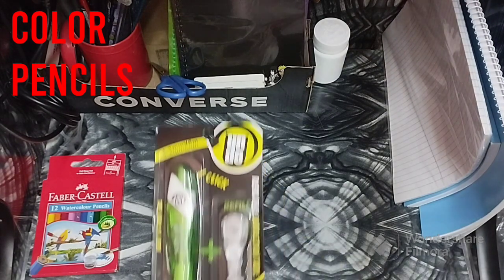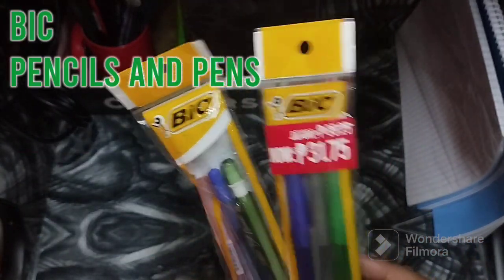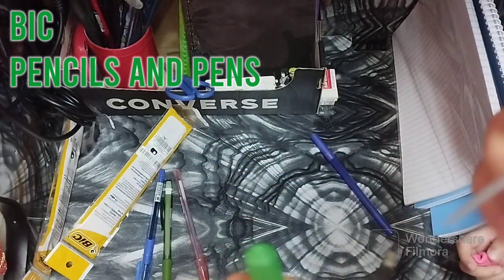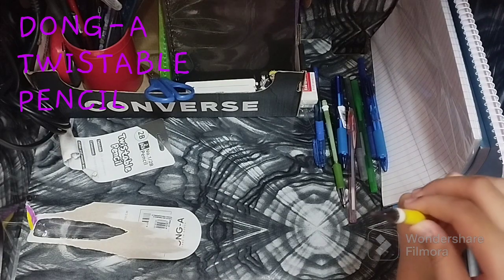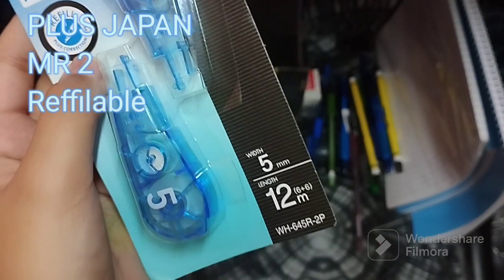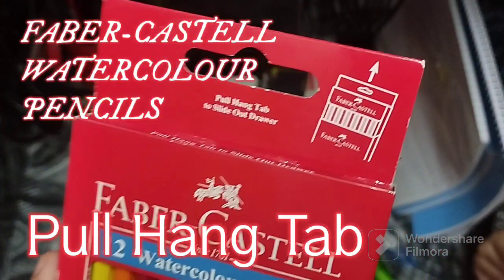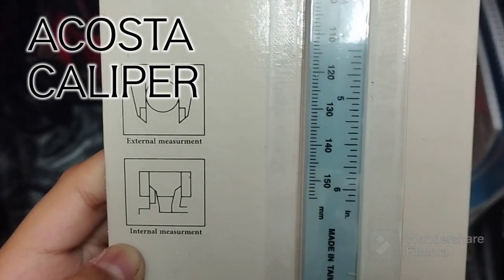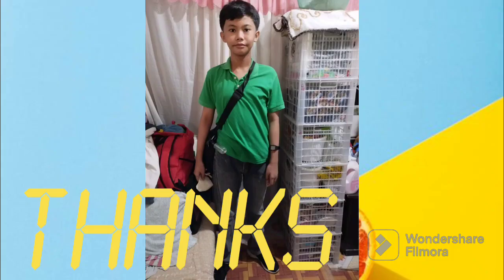2022 Back to School Supplies Unboxing📔🖍️✏️📁✂️🩷 | Yem Tv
[Date: Aug. 2022]